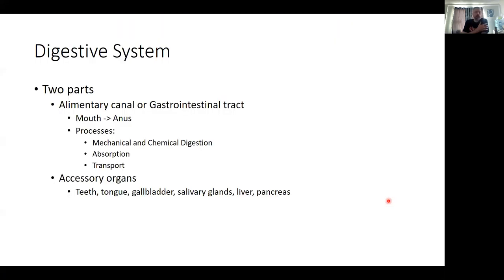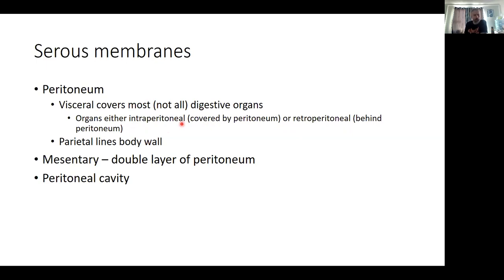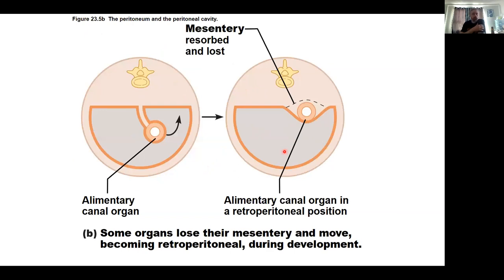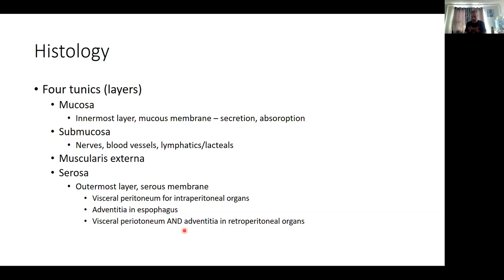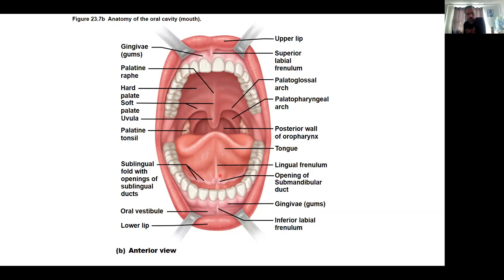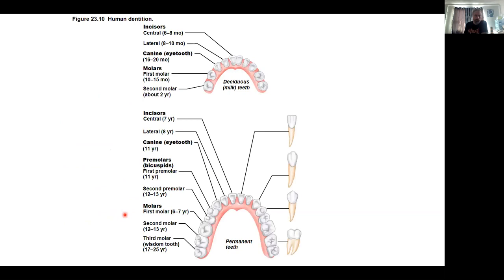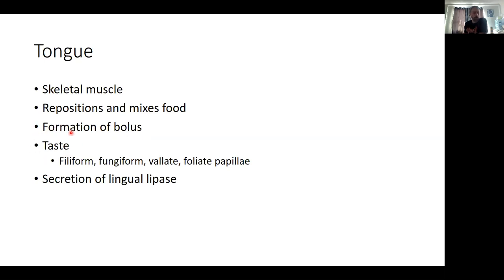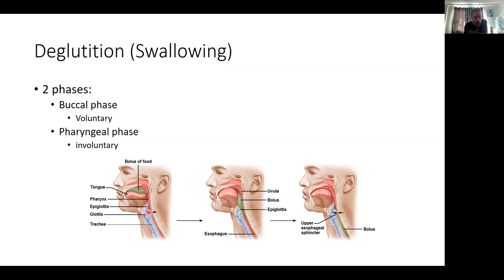BIOL 202 Digestion 01